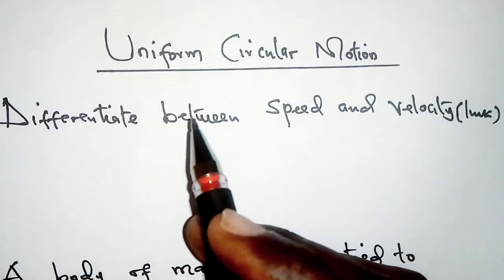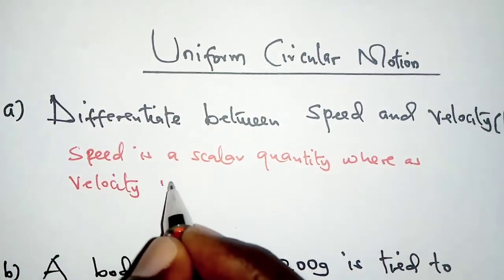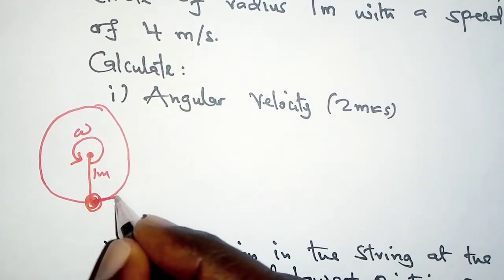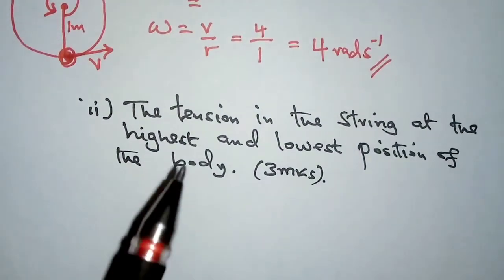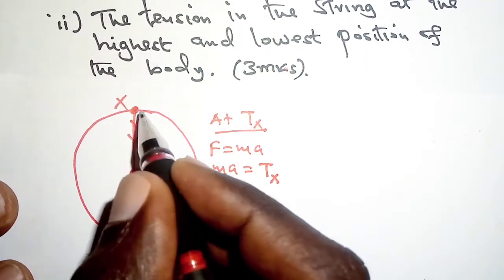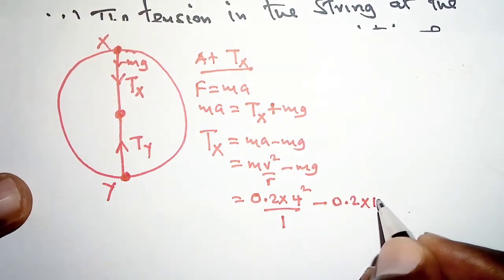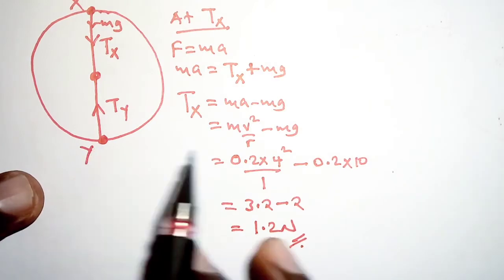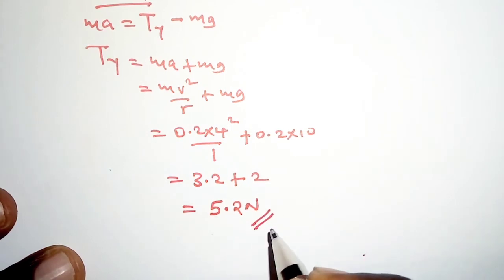Uniform Circular Motion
Uniform circular motion: calculating tension on string supporting an object in vertical circular motion.